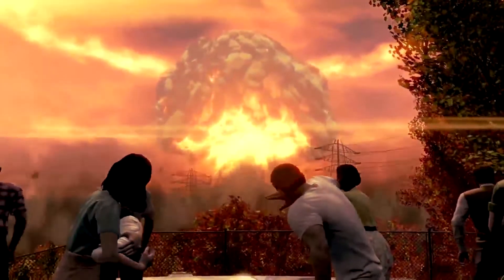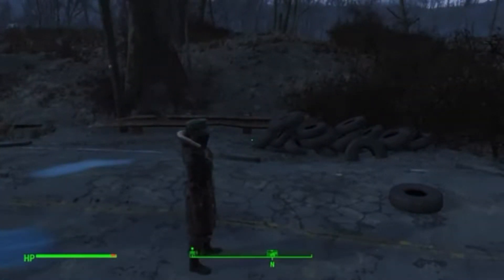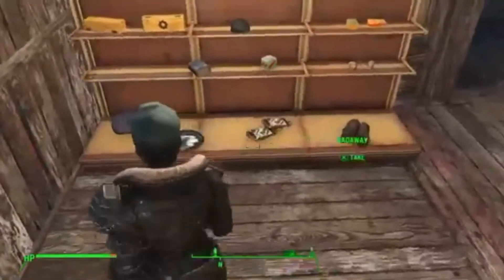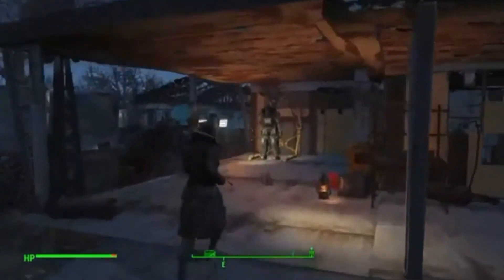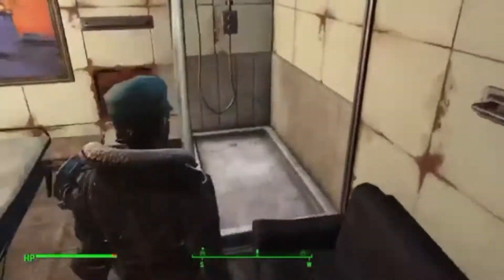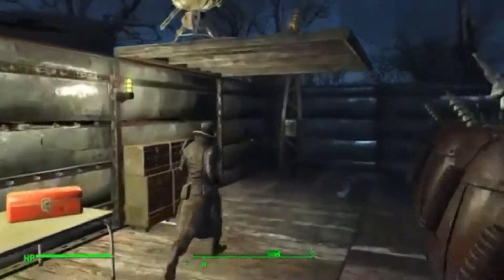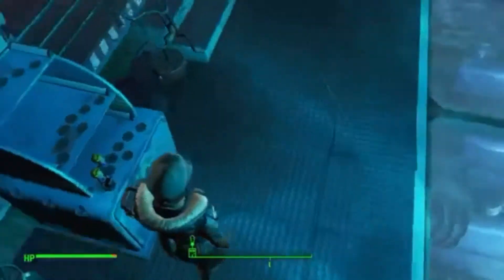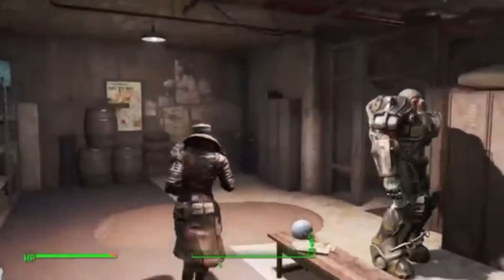Fallout 4-Sanctuary Settlement Tour w/ Mods Plus Discussing Mods On PS4